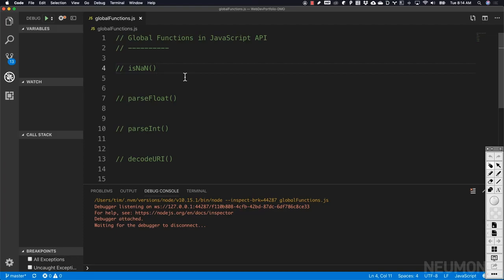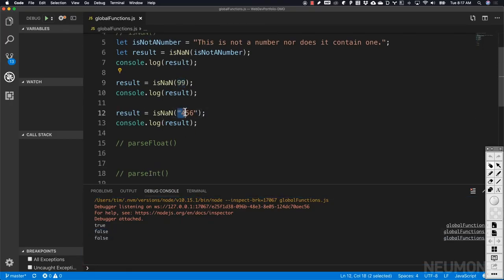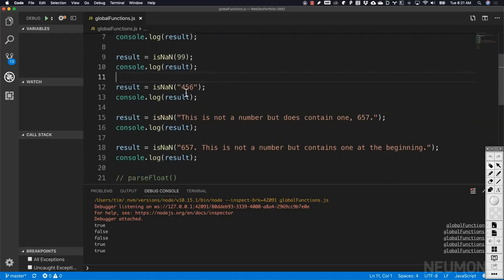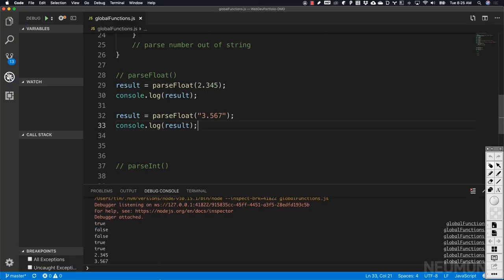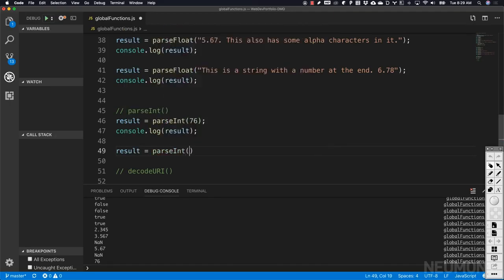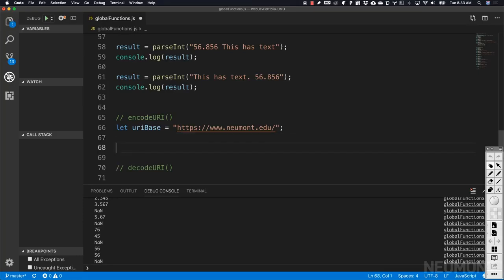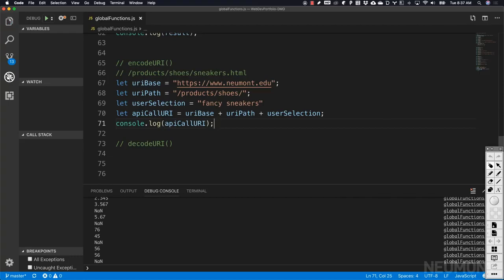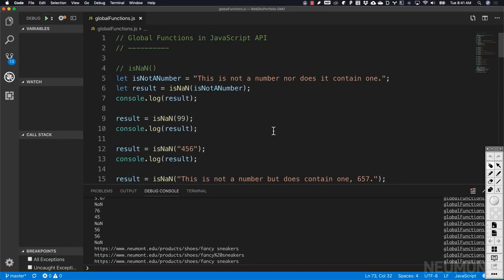Episode 33: Global Functions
As part of the JavaScript API, the language provides many top-level or global utility functions for use by developers. In this video, we walk through some of the more commonly used global functions in JavaScript.